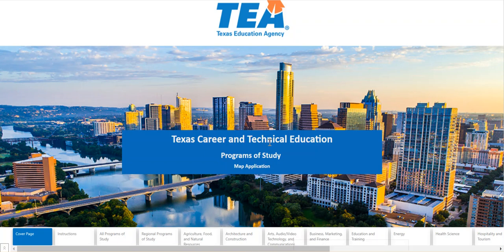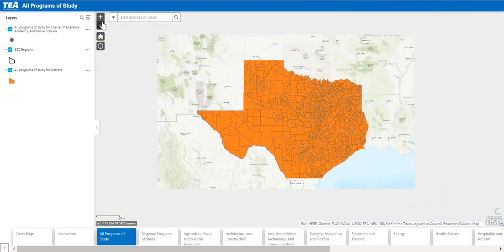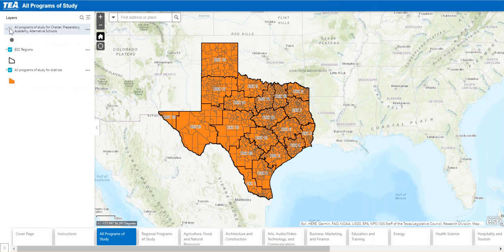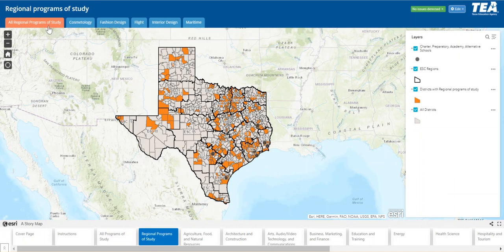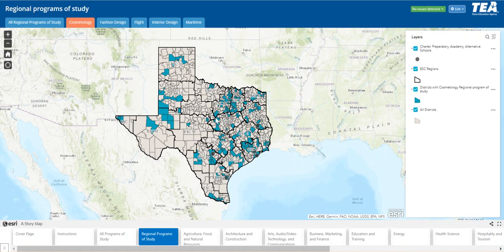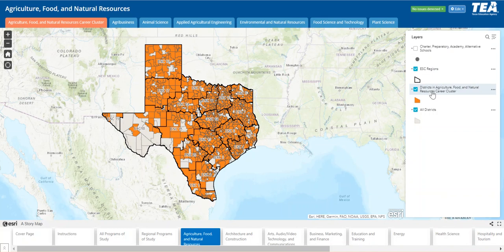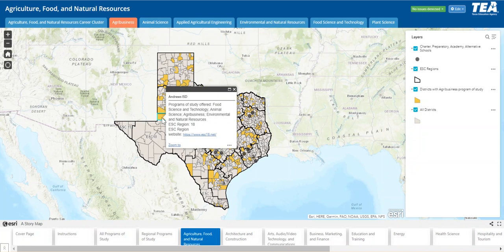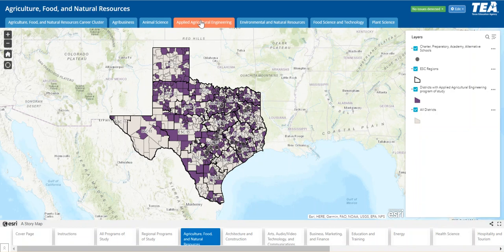CTE Program of Study Mapping Application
In 2021, TEA's Career and Technical Education (CTE) team began developing a platform to map out programs of study across the state. The 2021 release is self-reported 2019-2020 data and future iterations of this platform will include CTE completers.